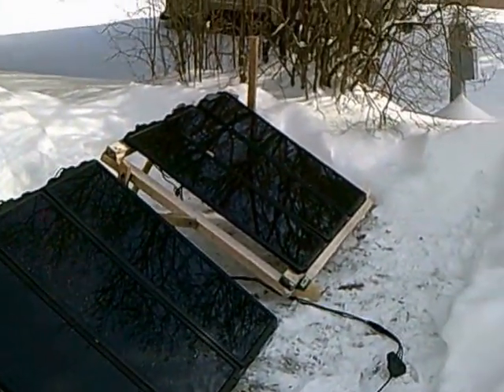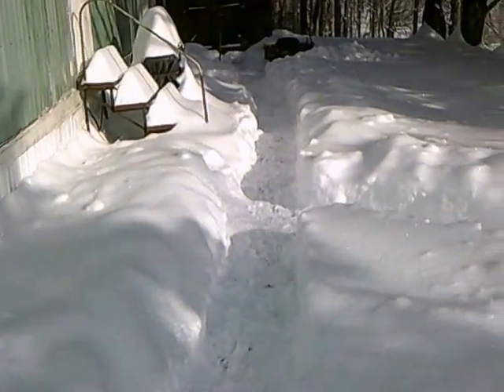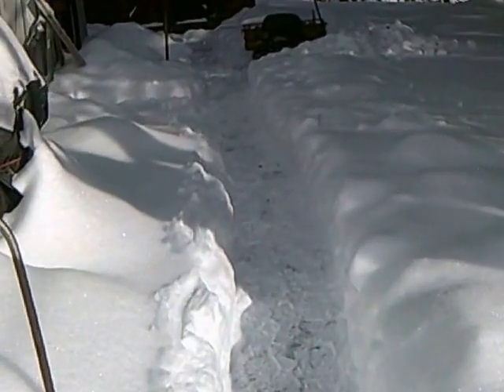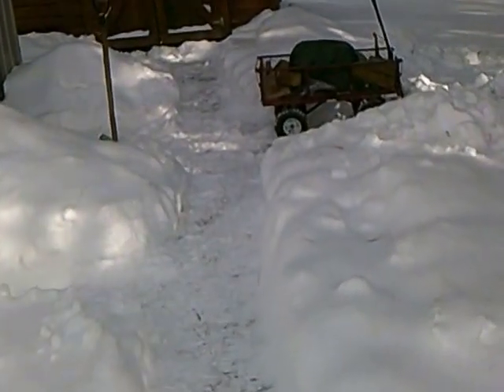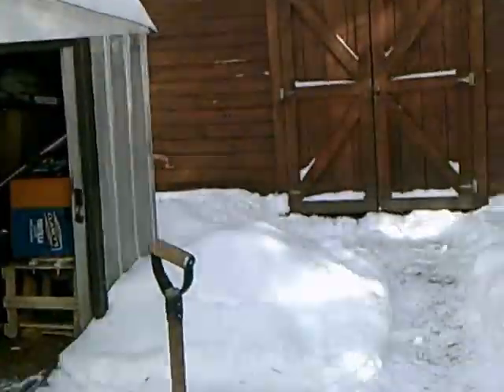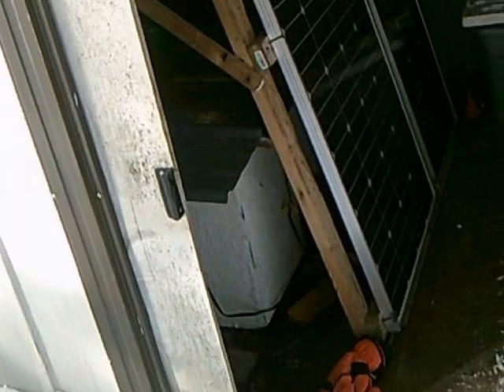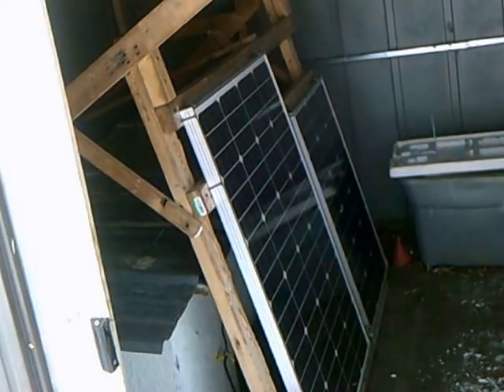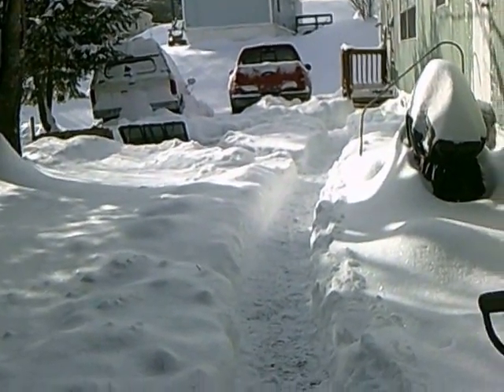snow update and the 6 solar panels front out and 5 solar panels  on shed out the great snow storm of 2014 it was cold -1 over night about 3 F out i removed most snow from shed roof to! i drove a mile or more to gillet there less snow there on the hil and down the other side!!